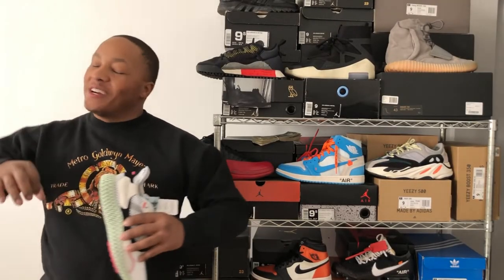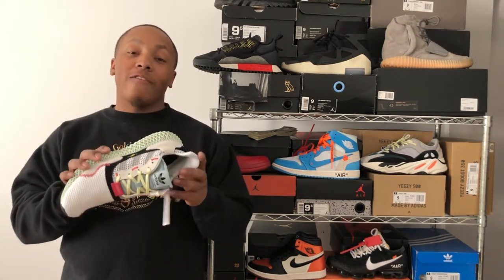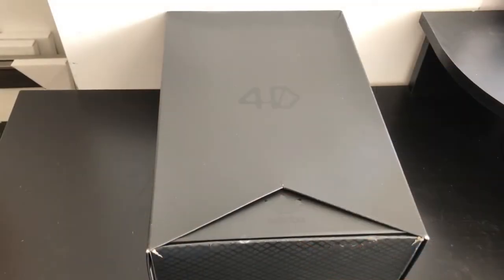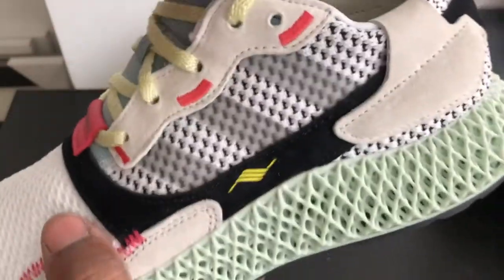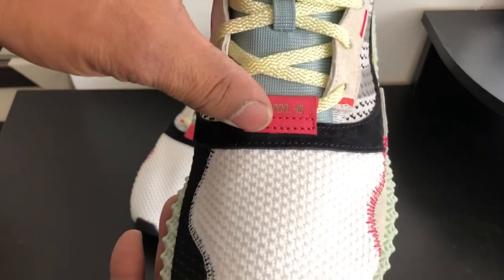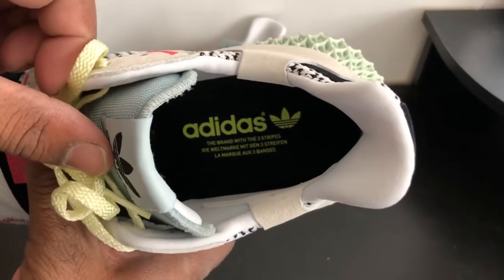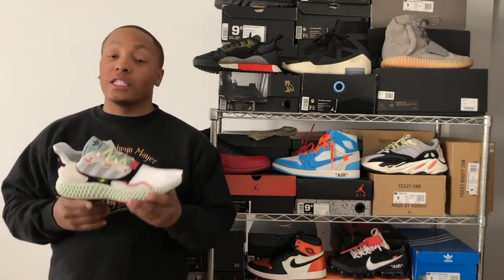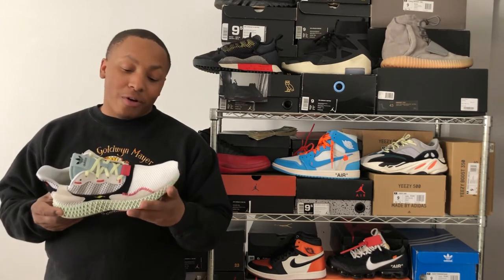ADIDAS ZX 4000 4D Futurecraft REVIEW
The Adidas Futurecraft 4D is one of the brand’s most recent innovations that encompasses an avant-guard 3D-printed sole. Since 2015, Adidas had announced that they are working on a FutureCraft series with 3D-printed midsoles. However, it wasn’t until April of 2017 that the sneaker as we know it today was first unveiled, later to officially release its first sneaker on January 18, 2018. This is a Quick Review of the Adidas zx 4000 4d